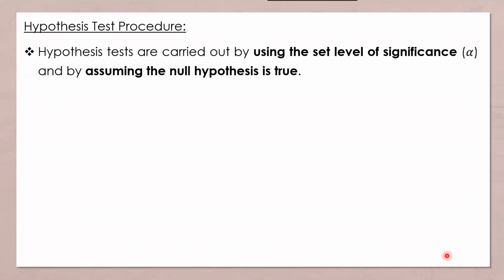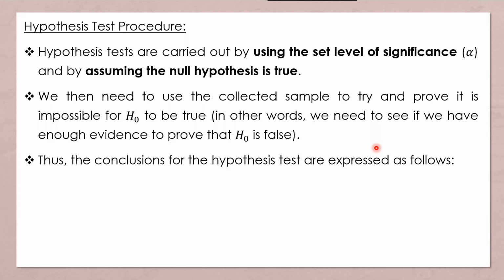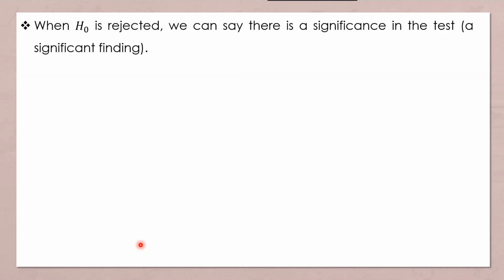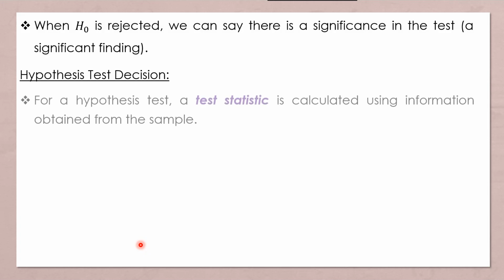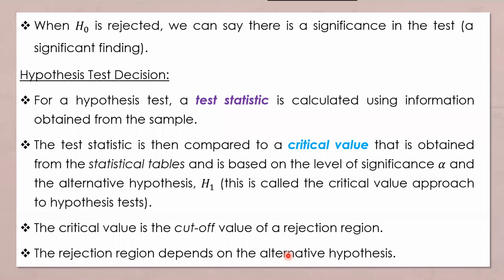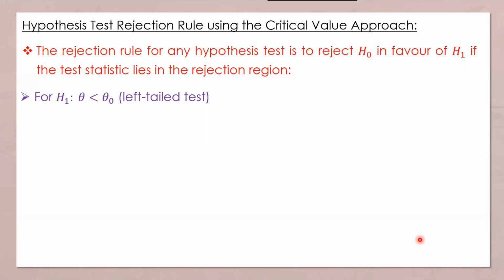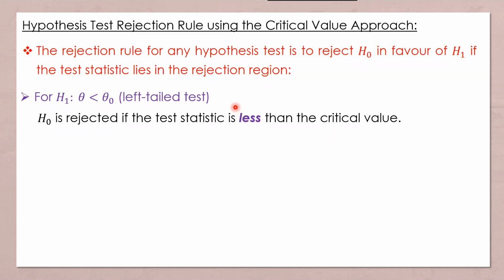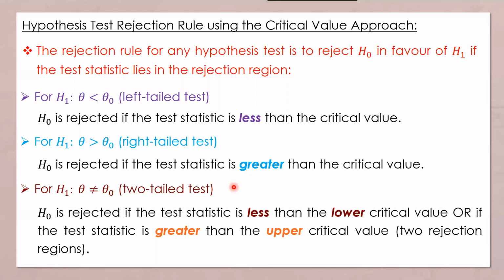Part 3 - Hypothesis Test Procedure